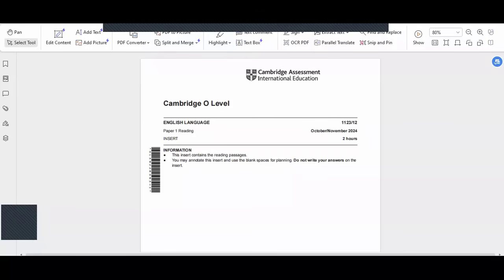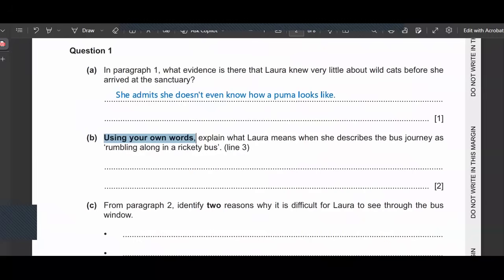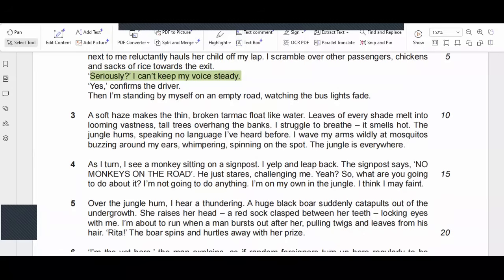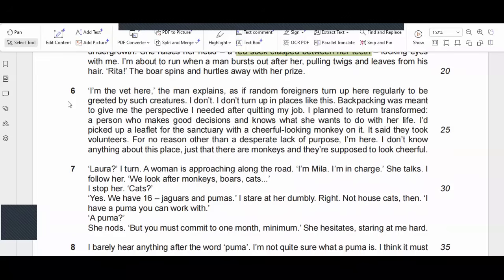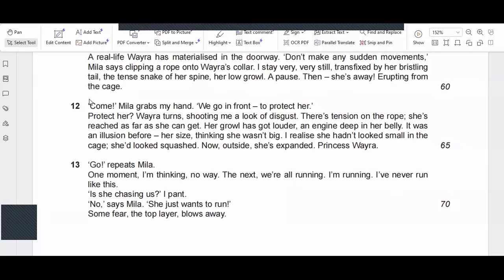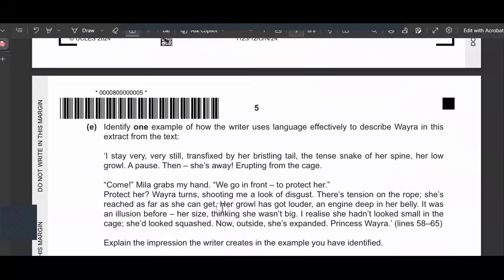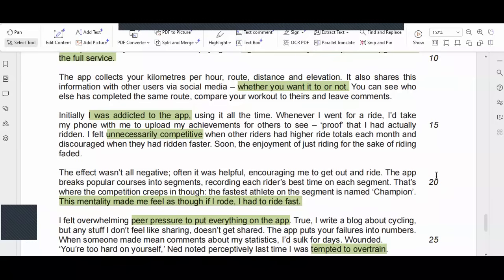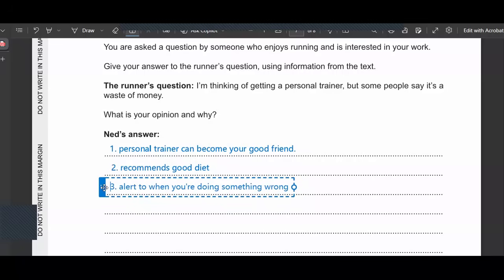O Levels English Language Past Paper Solution October November 2024 P1, V2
Struggling with Paper 1 – Reading in O Level English Language? This video offers a clear, exam-focused solution to the October/November 2024 past paper, breaking down each question step by step to help you understand what examiners really want.

📌 Section A
✔ Question 1 – Explicit & Implicit Comprehension Skills
Learn how to locate precise information, infer meaning, and frame answers that score full marks.

✔ Question 2 – Use of Language
Master vocabulary in context, language effects, and word choice with clear explanations and exam-oriented techniques.

📌 Section B
✔ Question 3(a) – Summary Writing
Understand how to select relevant points, avoid lifting, and write a concise, high-scoring summary using your own words.

✔ Question 3(b) – Short Response Questions
Learn how to answer accurately and efficiently with focus on command words and marking requirements.

✔ Based on the latest Cambridge exam pattern
✔ Clear explanations aligned with marking scheme expectations
✔ Ideal for O Level students, private candidates, and teachers
✔ Focus on common mistakes and examiner tips

🎯 Whether you are revising, practising past papers, or aiming to improve your reading scores, this detailed solution will guide you towards confident and accurate exam answers.